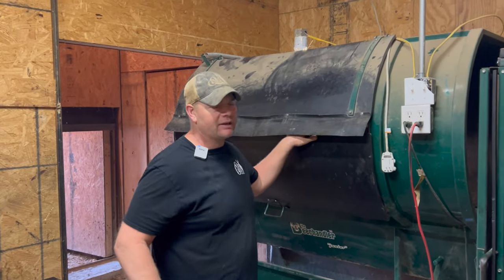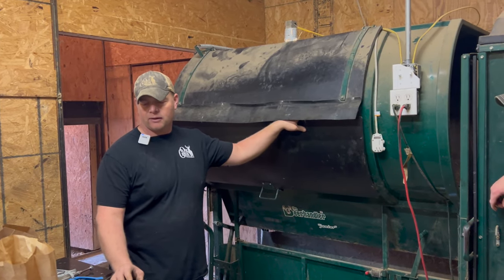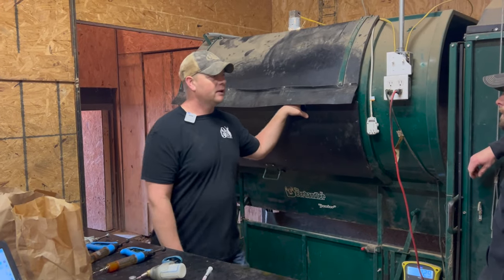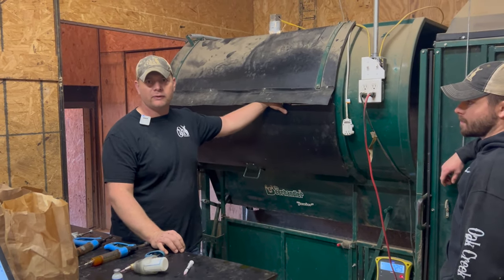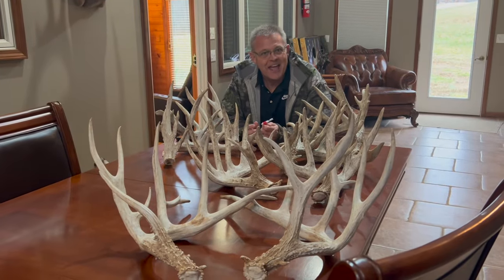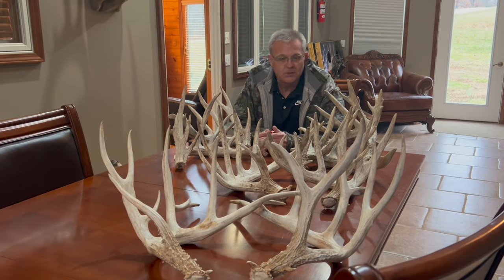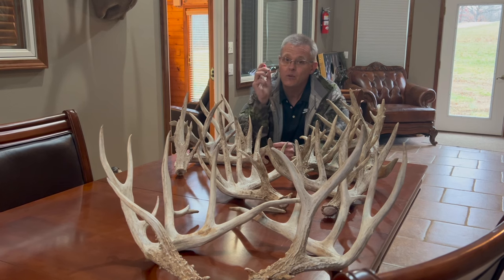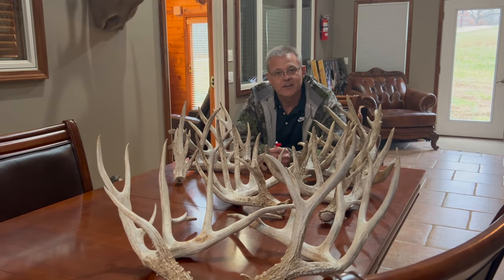Vaccination Day at Oak Creek Whitetail Ranch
Have you ever wondered how we keep sickness and diseases you see in the free range deer at bay at Oak Creek? Watch as Nick and Donald talk about our vaccinations we use at the ranch.